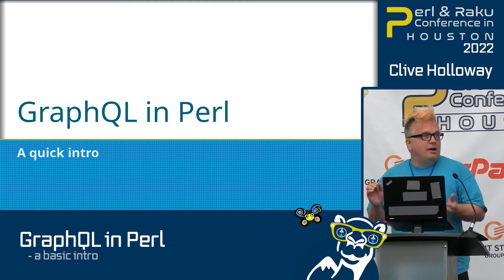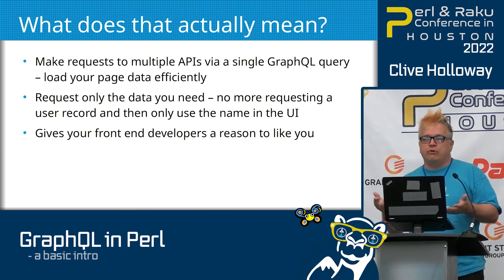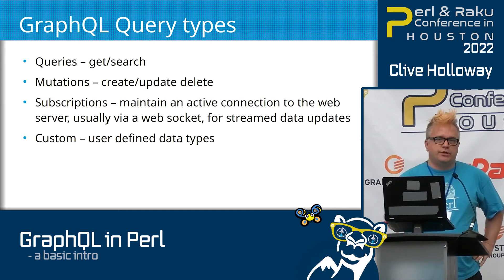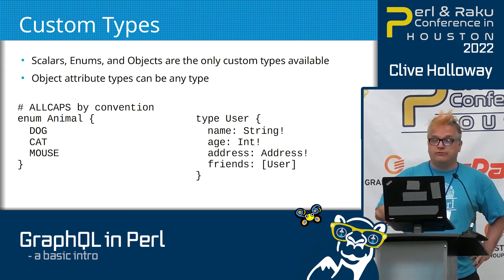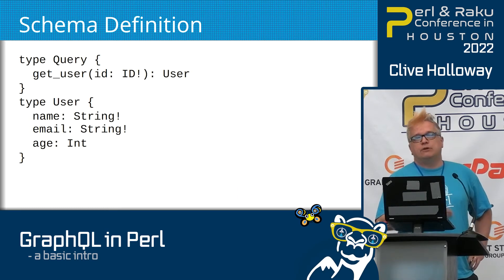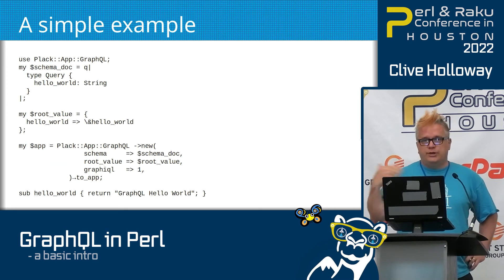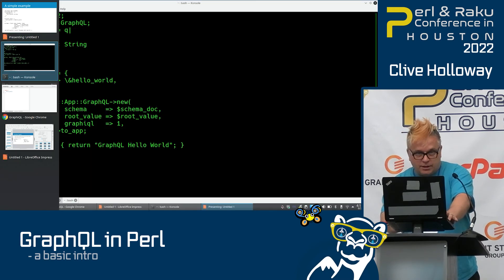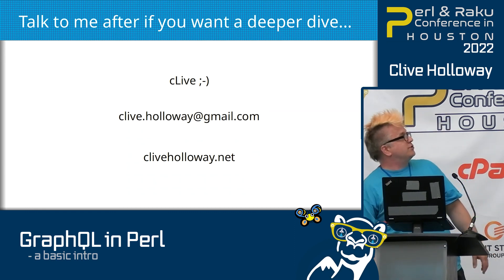GraphQL in Perl - a basic intro